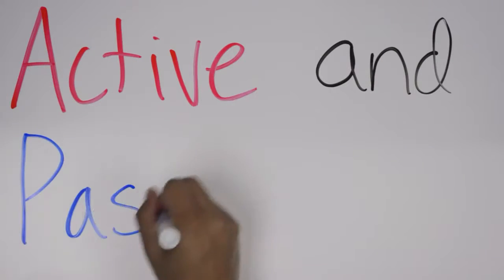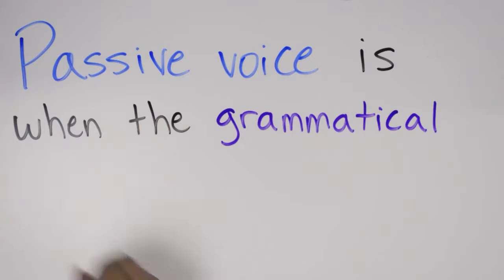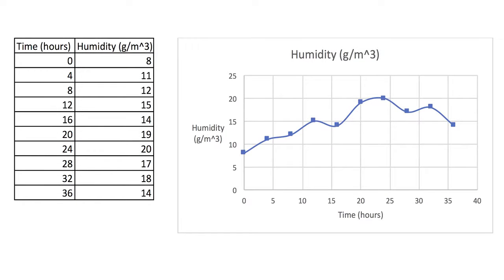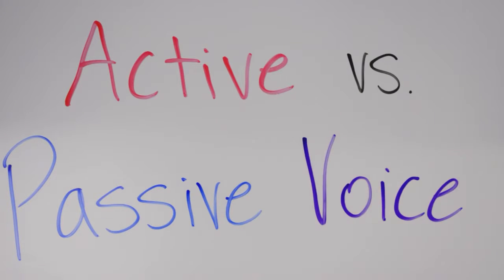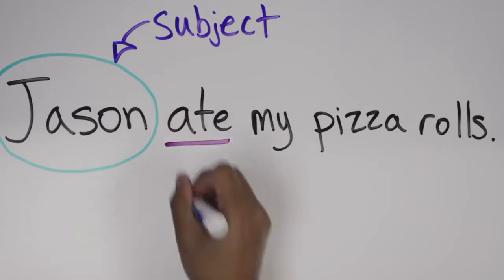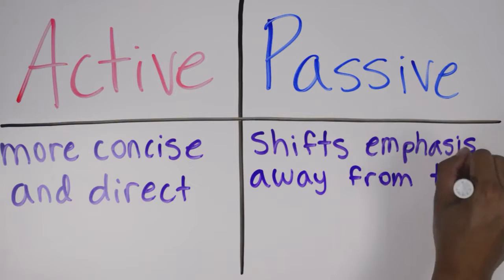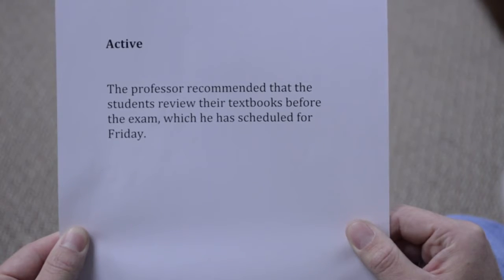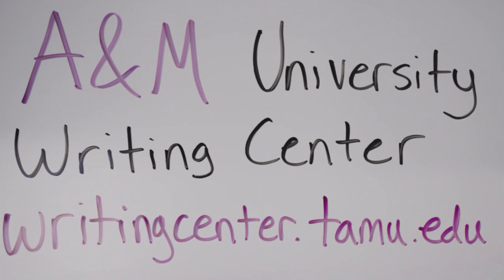Active & Passive Voice